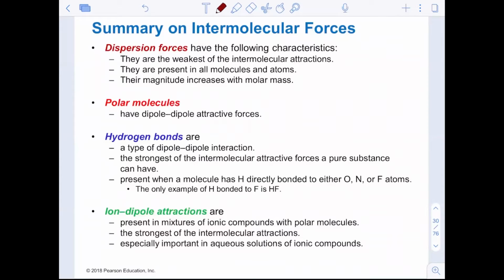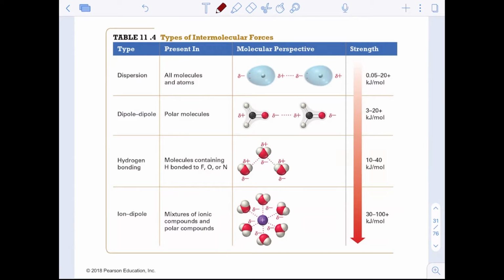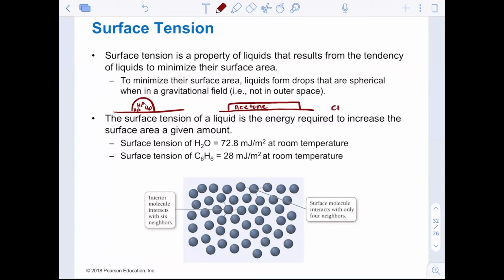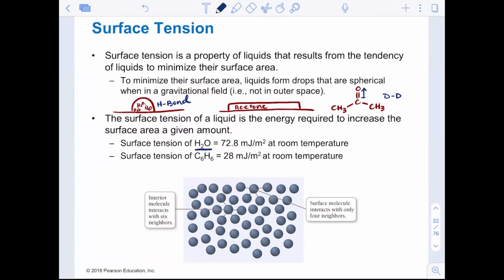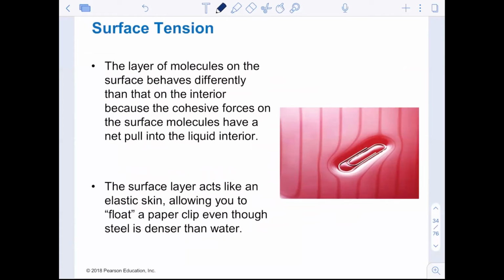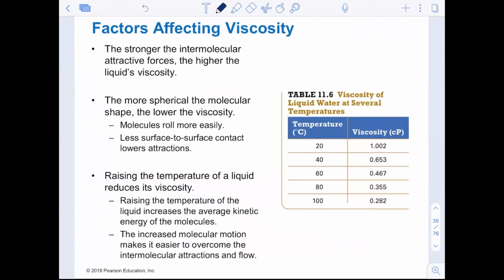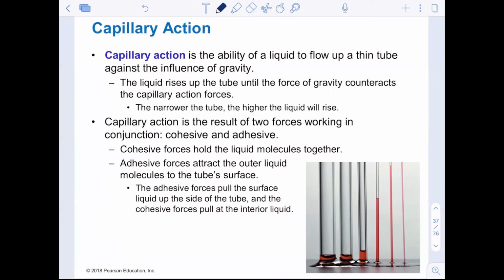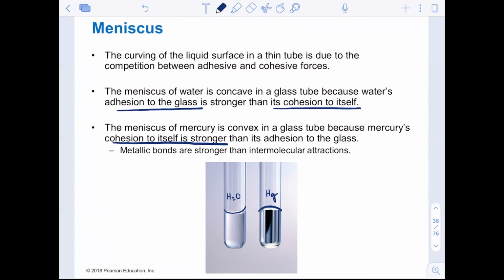chem150 week5 day2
Chapter 11: IMFs and Physical Properties